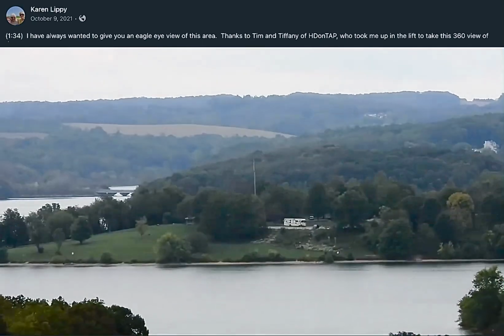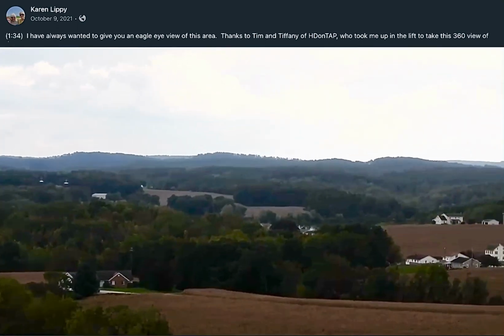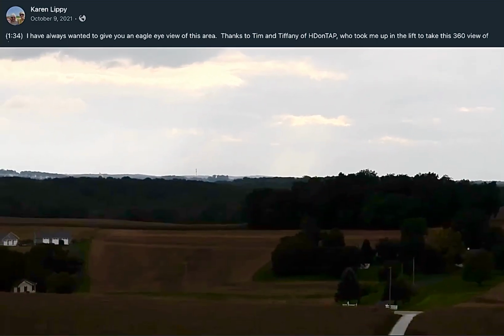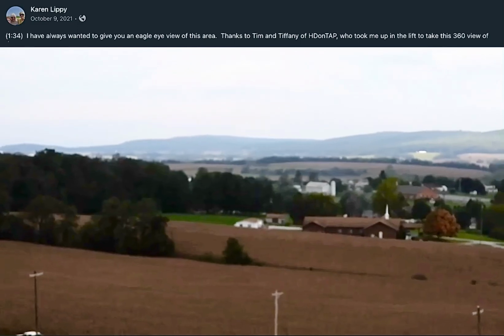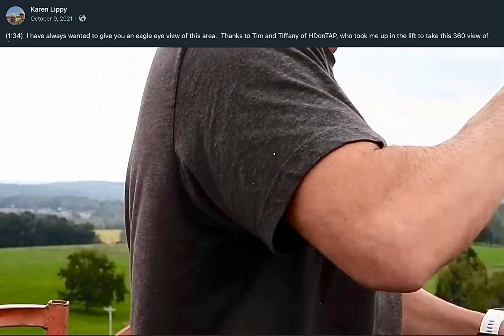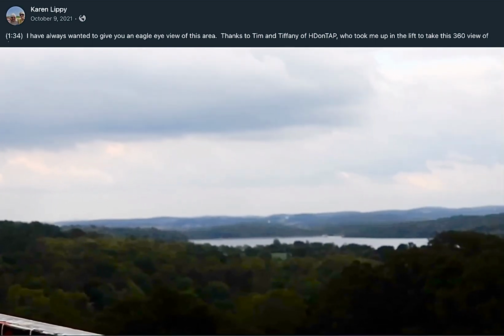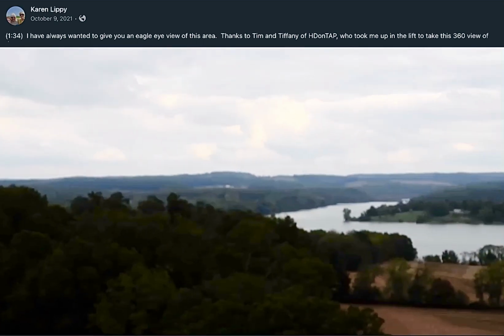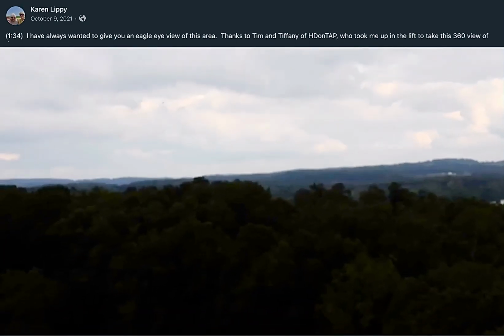A Bird’s eye view of the Hanover,Pa eagles realm, by Karen Lippy. Used with permission .